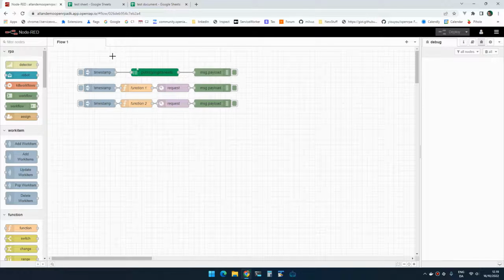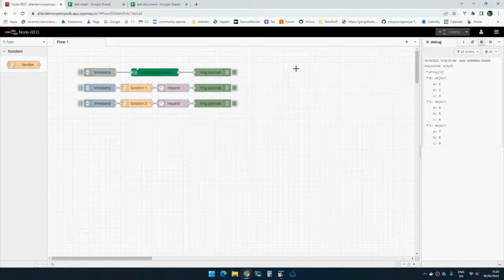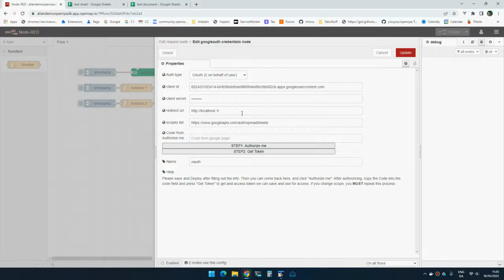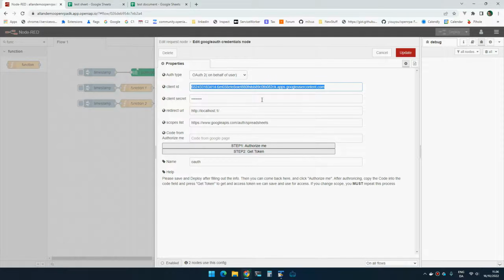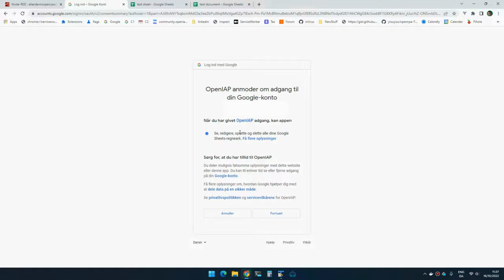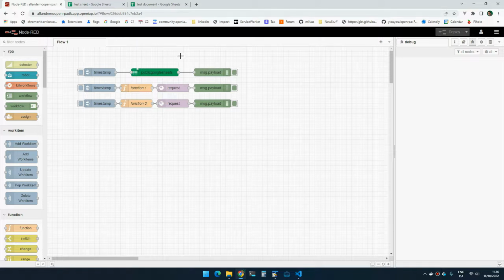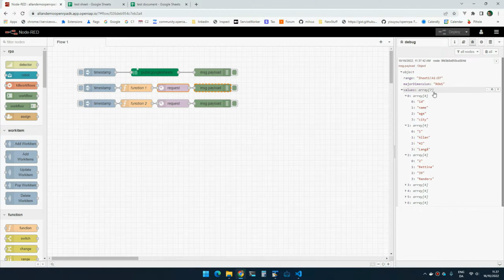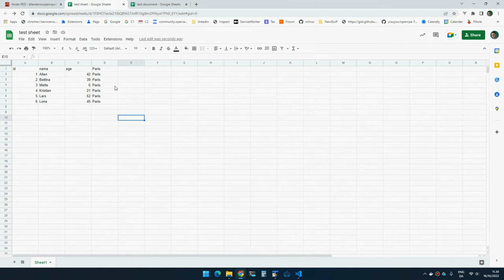Working with Google Sheets from NodeRED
Demonstrating two ways to work with google sheets from within NodeRED.
For read only access you can use node-red-contrib-publicgooglesheets
But for more advanced stuff, you can use the Google node inside NodeRED.
And follow the steps explained in this video

In first function node i use the following code
var sheetid = "ID from url"
var range = "Sheet1!A1:D7"
        '?majorDimension=ROWS'

return msg;

In the second function node I use

msg.payload =
    "range": range,
    "majorDimension": "ROWS",
    "values":       [
return msg;